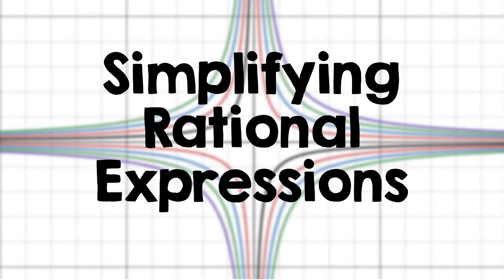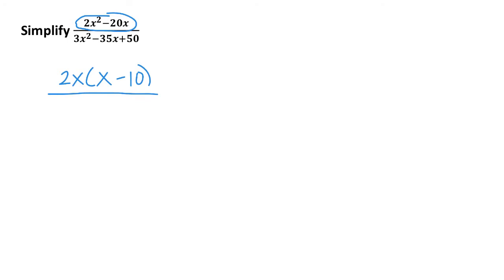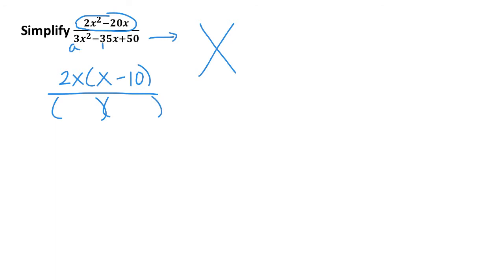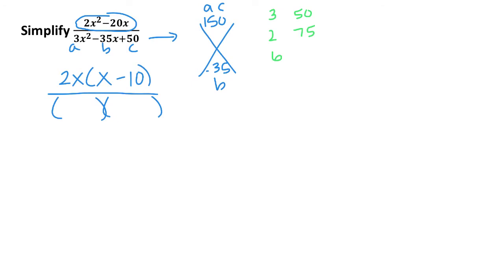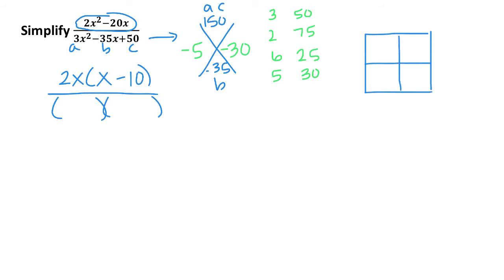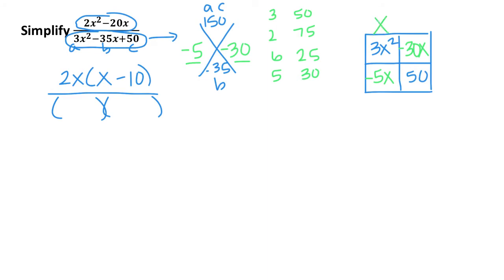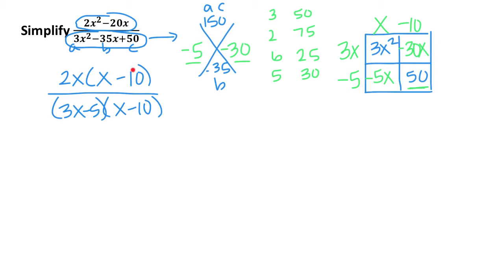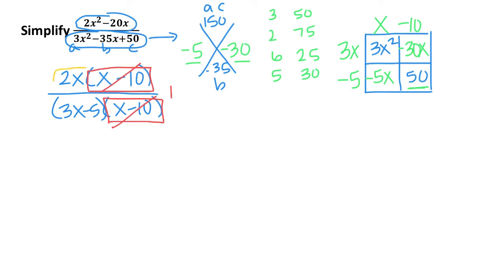Simplifying Rational Expressions